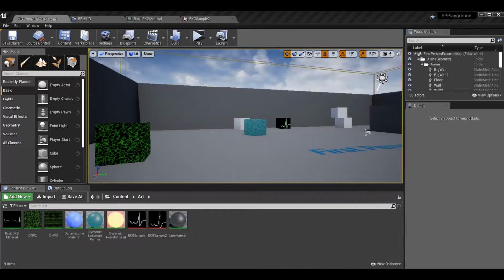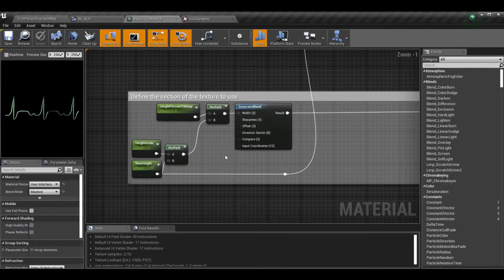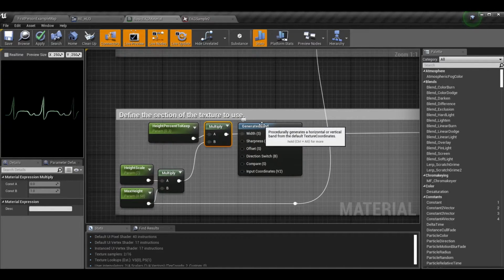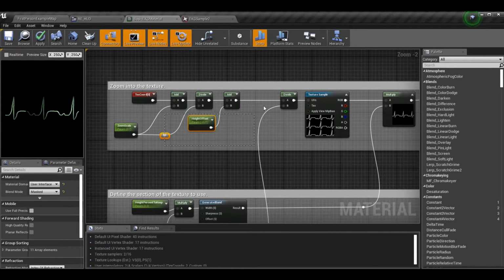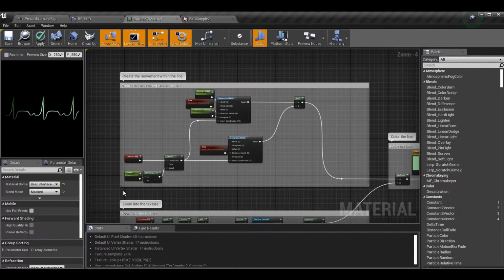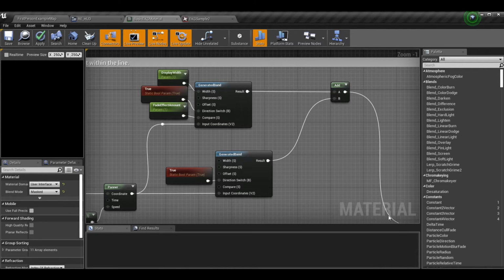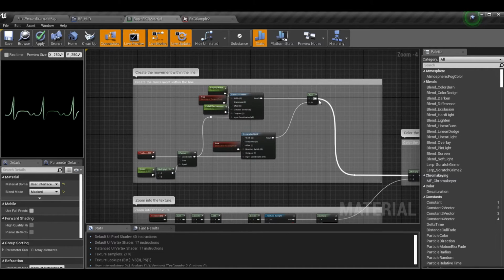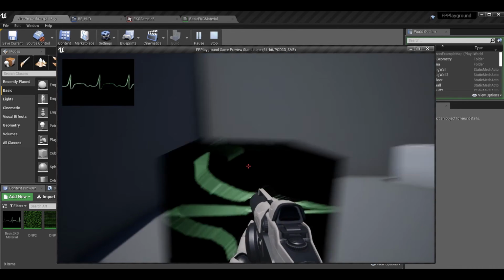EKG/Heart Monitor Material (Resident Evil 2) | How To Make YOUR OWN Game! | Unreal Material Tutorial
Have you ever wanted to implement a heart monitor (ECG/EKG) in your Unreal Engine game but never knew how? I'll help you find what you're looking for in this video! You can put this electrocardiogram in a level or on your HUD!

My friend Shadow Magnus (who helped me with this video) reached out to the creator of a procedural oscillator asset on the marketplace. Here is the link to the asset if you are interested in purchasing a much more sophisticated one